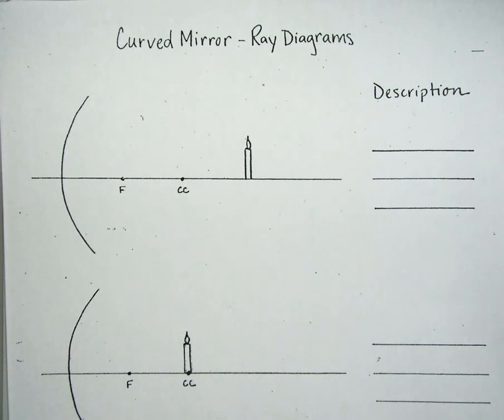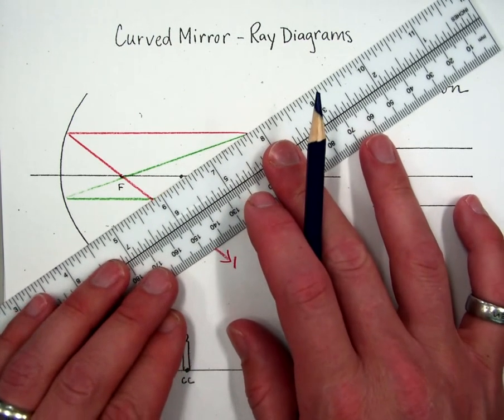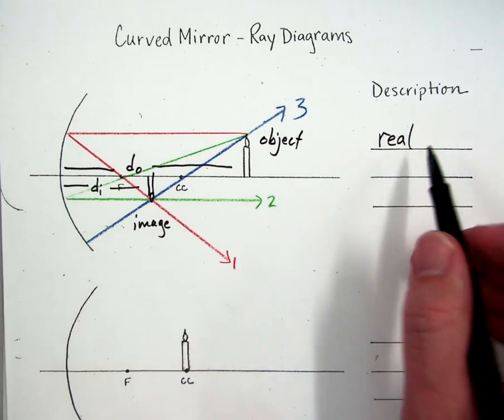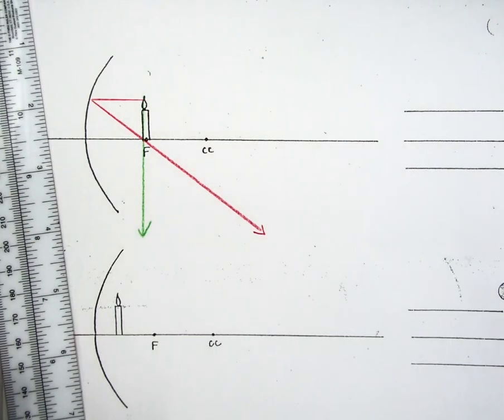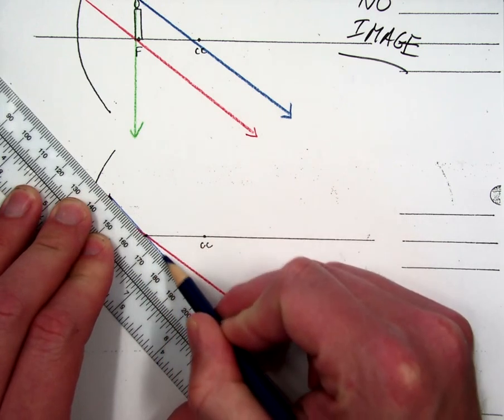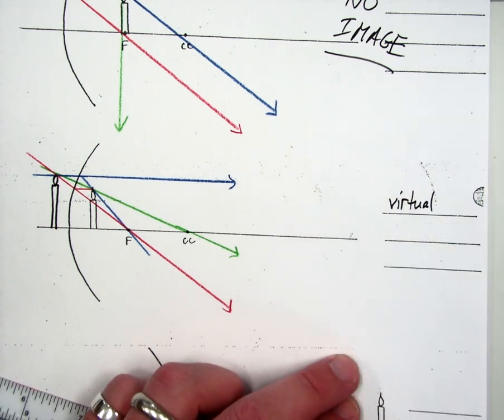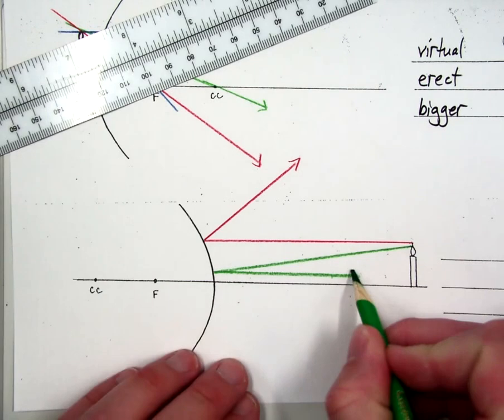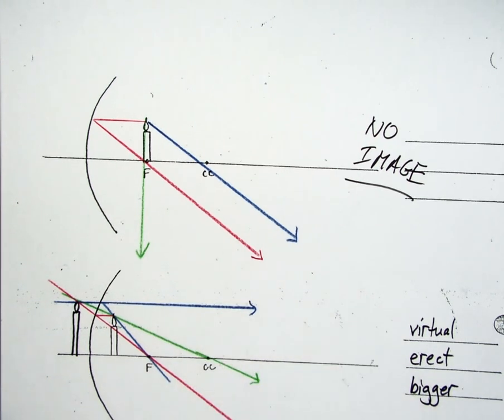Curved Mirror Ray Diagrams 1